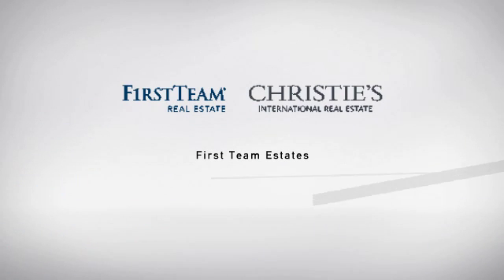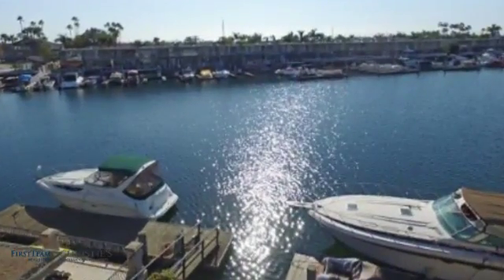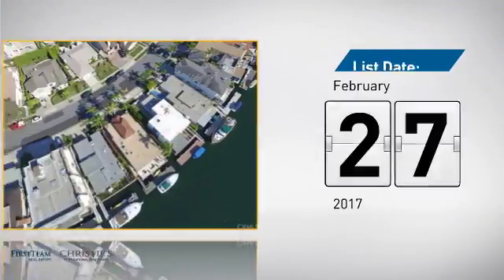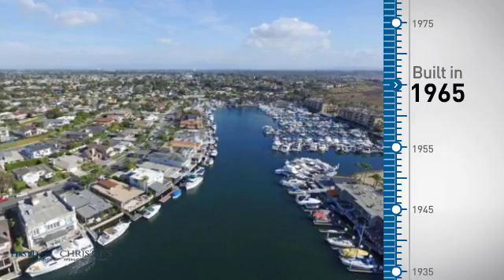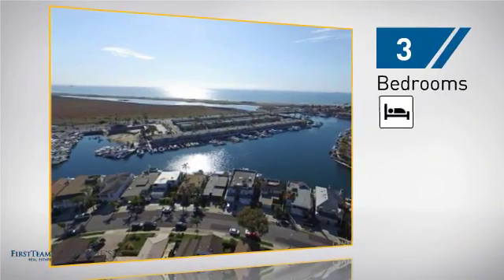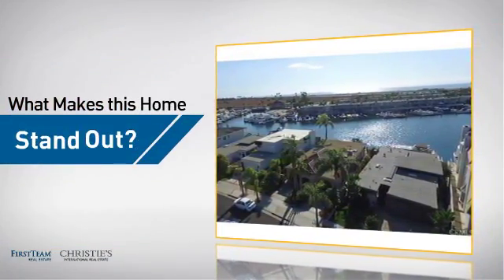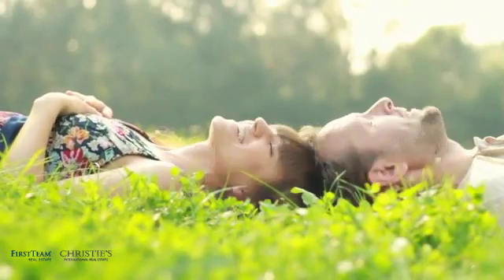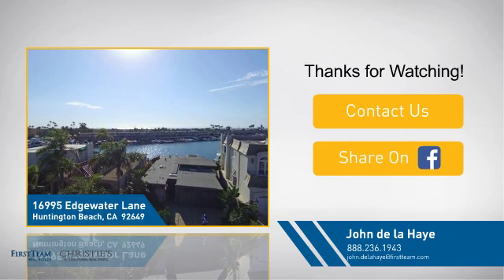16995 Edgewater Lane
Rare single-level waterfront home with 54 feet of water frontage in Huntington Harbour.  This home faces the very desirable South West giving you Sun in the afternoon.  Home has 2 bedrooms with their own bathrooms and 1 additional bedroom with a bathroom in the hallway.  With over 2,200 square feet thereâ€™s potential for a single level remodel.  From the living room and the kitchen you can see right down Weatherly Bay all the way to the Yacht Club.